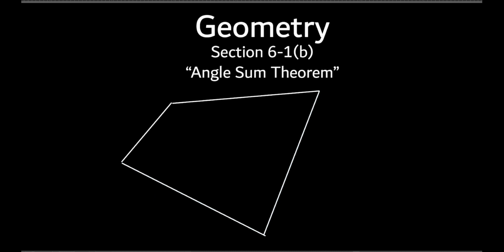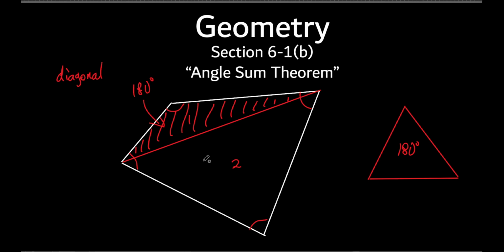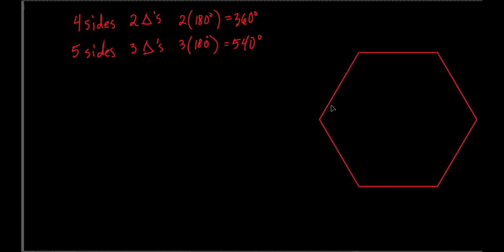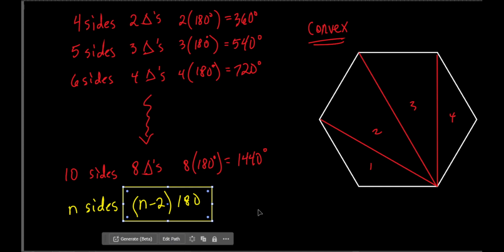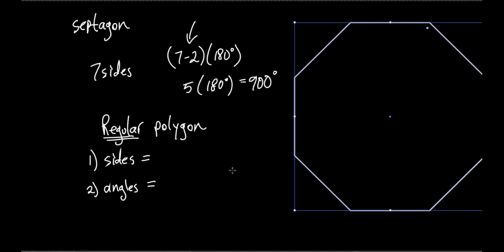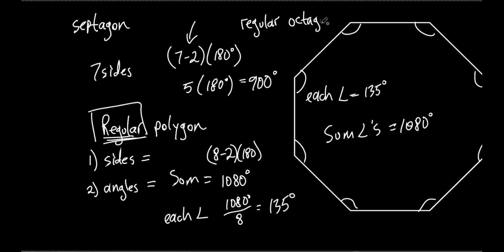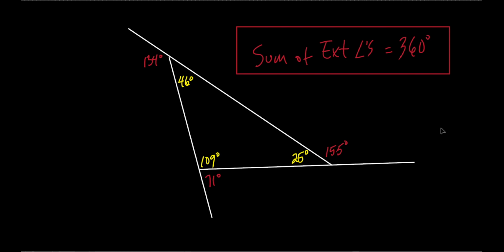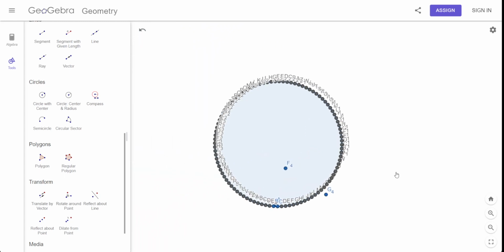CP Geometry (1) Section 6-1(b) "Angle Sum Theorem"